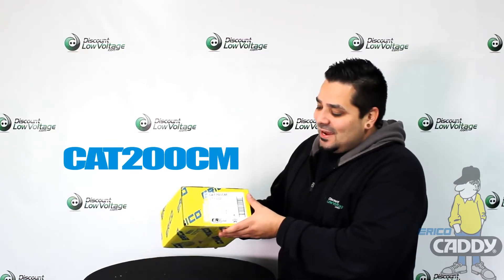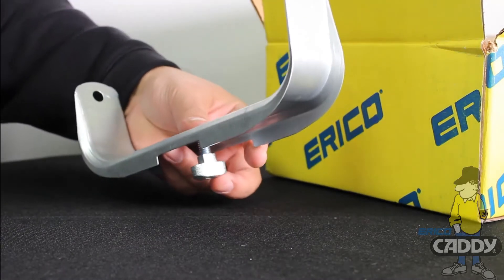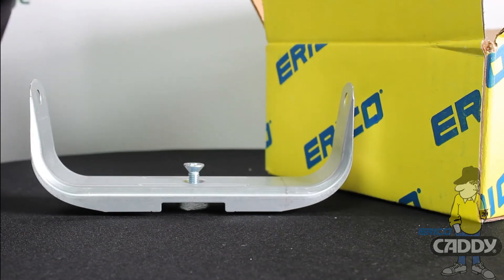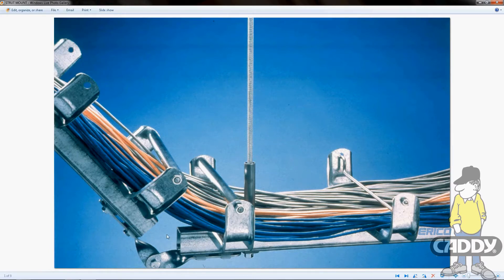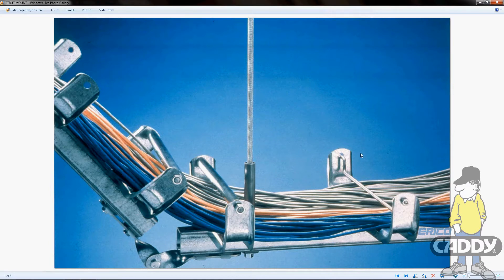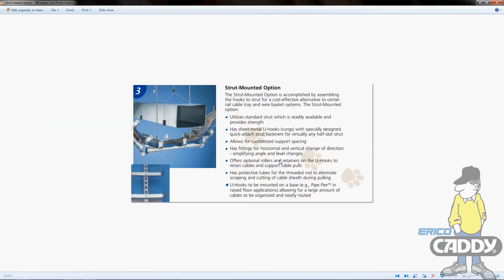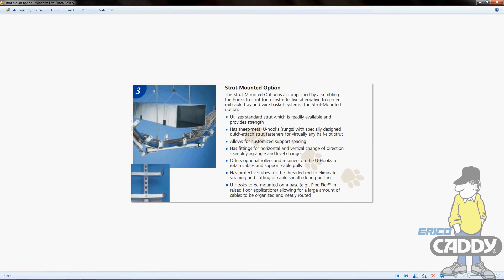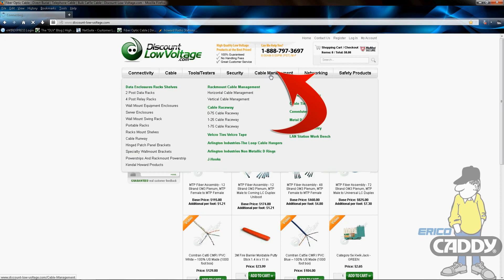Erico Caddy U Hook Cat200CM on Unistrut for cable tray alternative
We check out a U hook and do an overview of the parts associated with a unistrut installation.

U-Hooks provide optimal support for high-performance data cable, up to and including Cat 5e, Cat 6, Cat 6A, Cat 7 and fibre optic cable. System offers a convenient pathway for wires and cables and is a cost effective solution verses expensive wire tray. Allows addition of cables even when fixed flush to overhead decking. Specially designed U has large-diameter, rounded support surfaces and rounded edges help prevent over-bending and kinking of cables. Ideal for retrofit applications where cable runs need to be routed around existing building infrastructure and are compliant with NEC and ANSI/TIA structured cabling systems standards.

Order online at Discount-low-votage.com